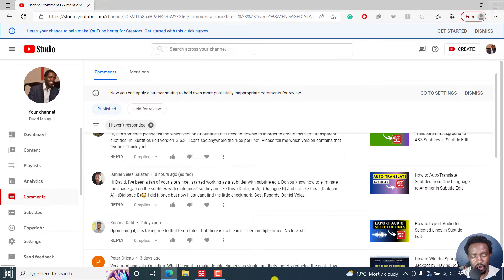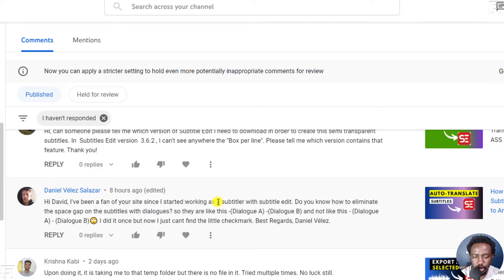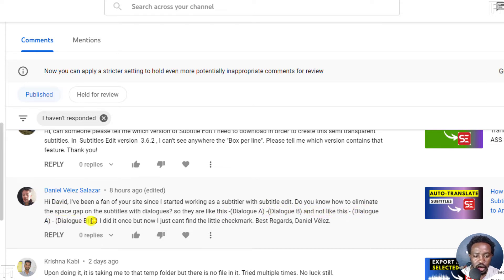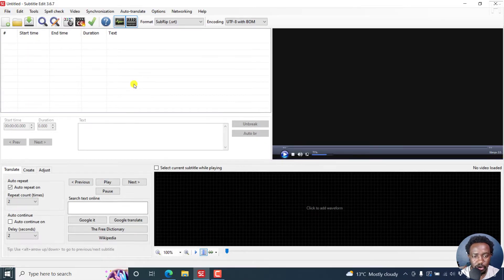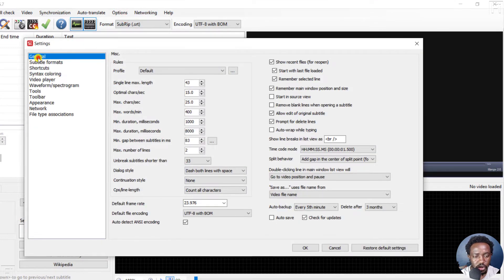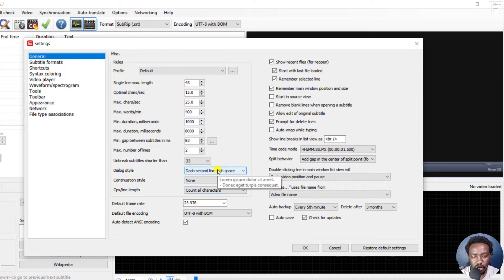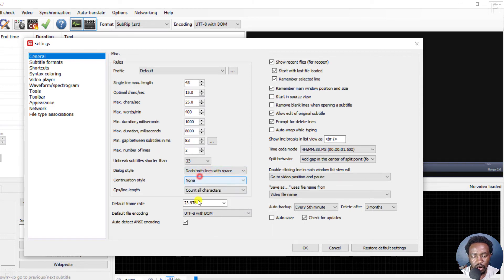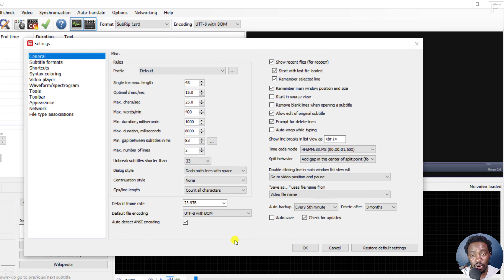How to Change the Dialogue Style in Subtitle Edit - Eliminate Space Gap for Subtitles with Dialogue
In this Subtitle Edit tutorial, I'll show you How to Change the Dialogue Style to eliminate space gaps for subtitles with Dialogue.